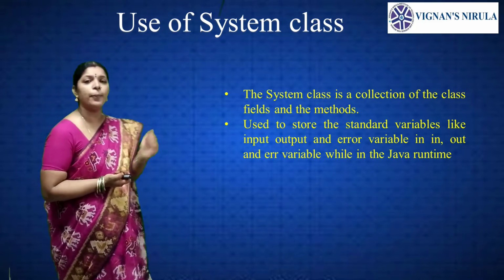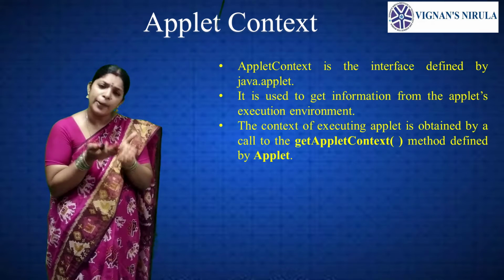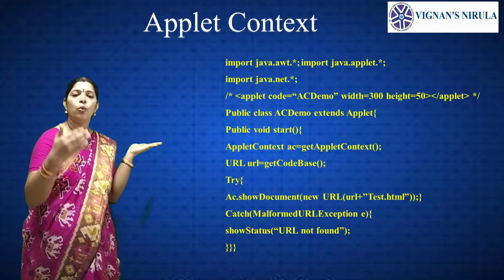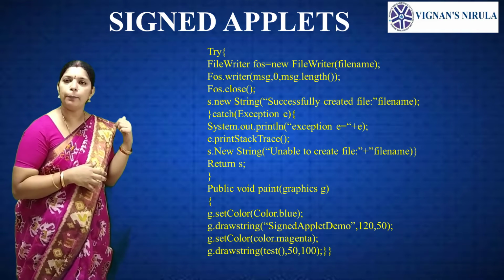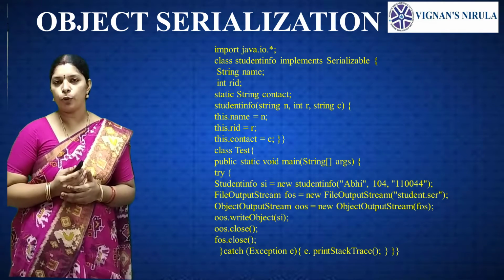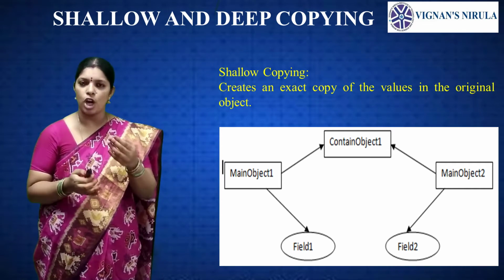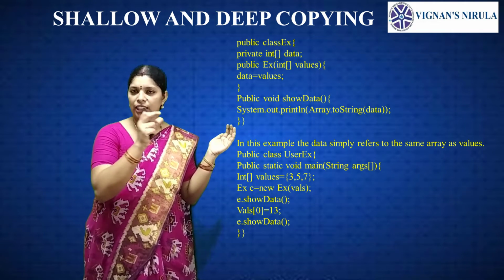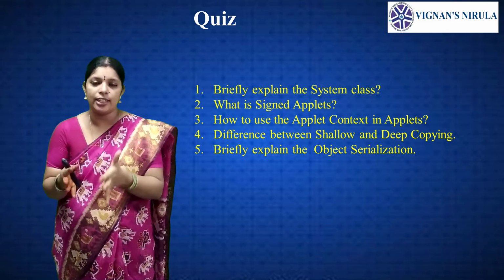UNIT I 6. System class, Signed Applet, Object Serialization and Shallow and Deep Copying